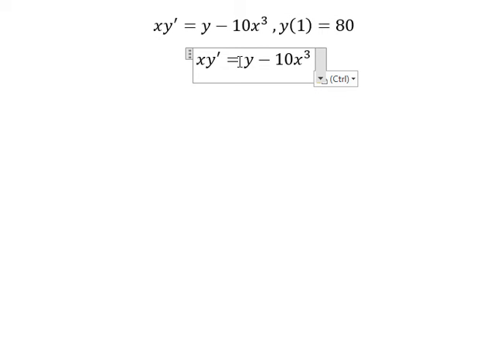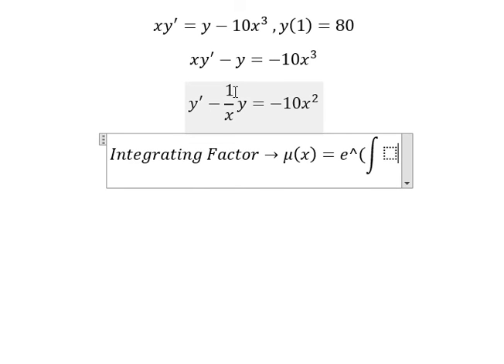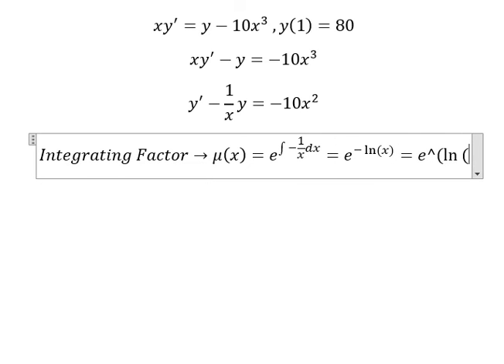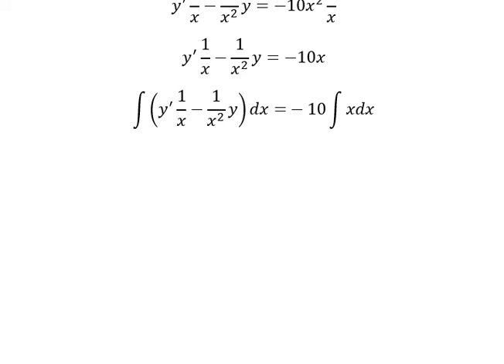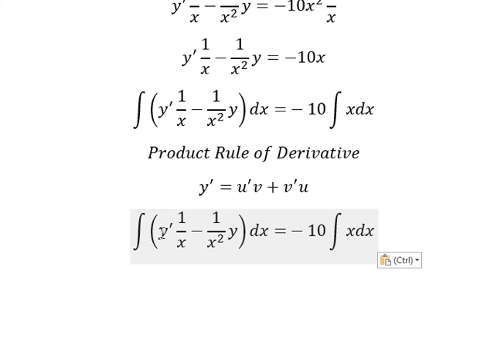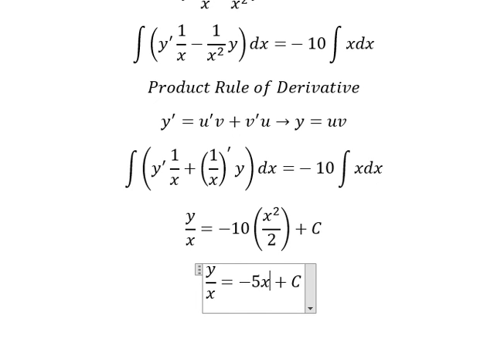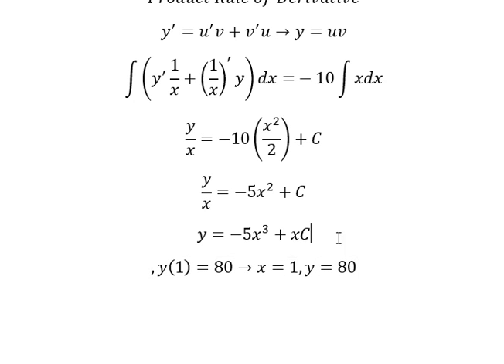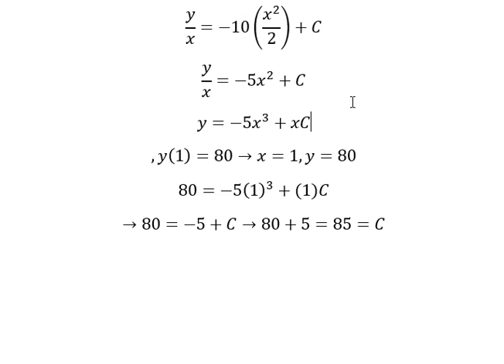Calculus Help: Linear Differential Equations - Integrating Factor - xy' =y-10x^3 ,y(1)=80